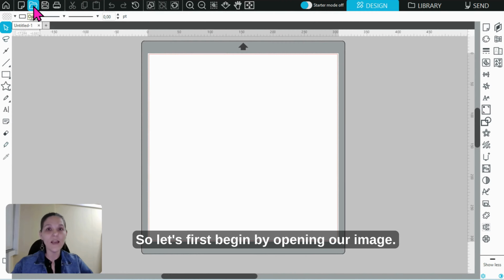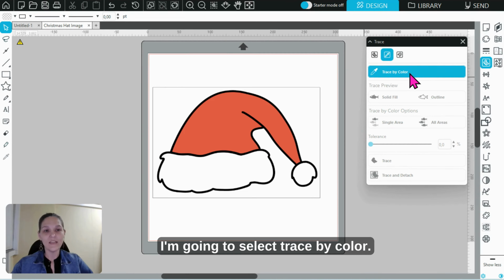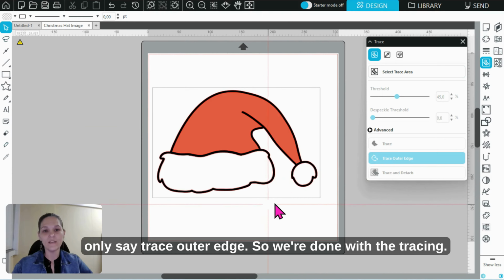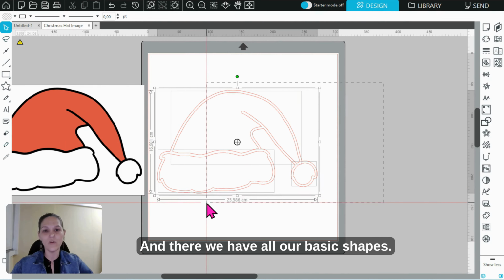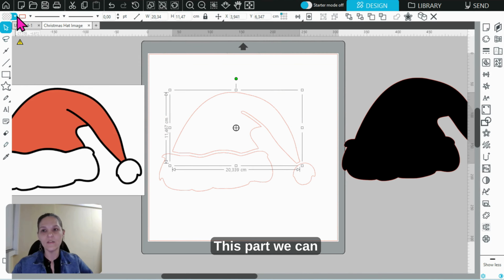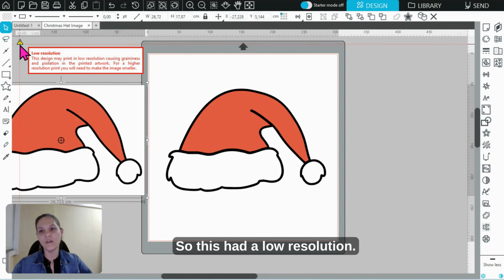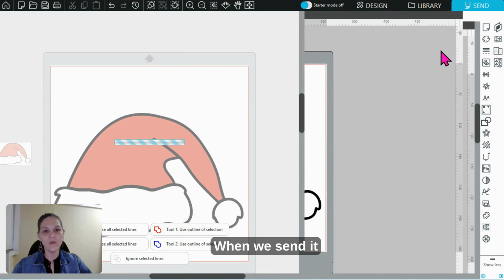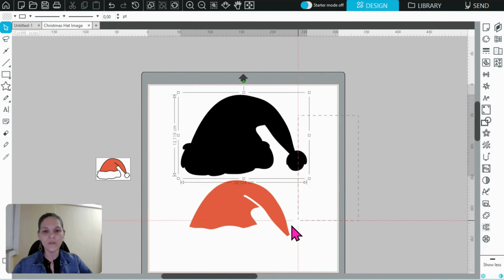How I TRACE Images in Silhouette to get instant CUT Files!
In this tutorial I show you how I How I TRACE Images in Silhouette to get instant CUT Files!

Whether you’re working with low-resolution graphics or clip art, you’ll learn:
• How to use the Trace by Colour tool to separate layers
• How to trace individual elements cleanly without grabbing unwanted backgrounds
• Tracing outer edges vs. inner sections
• Colouring, grouping, and preparing your final cut for sending straight to your Silhouette machine

⏱️ TIMESTAMPS:
0:00 - Opening your image in Silhouette Studio
0:12 - Image problem in the send panel
0:28 - Tracing single areas by colour
0:43 - Trace outer edge trick
1:23 - Low resolution problem solved
1:37 - No Size Limits
1:44 - Cut file ready in the Send panel

🎨 TOOLS & SOFTWARE:
• Silhouette Studio
• Silhouette Cameo / Portrait

If this tutorial helped you make your own cut files, don’t forget to give it a thumbs up and subscribe to Natalie Creates for more easy Silhouette Studio tips and craft inspiration! ✂️✨